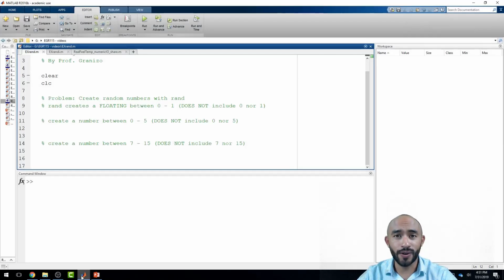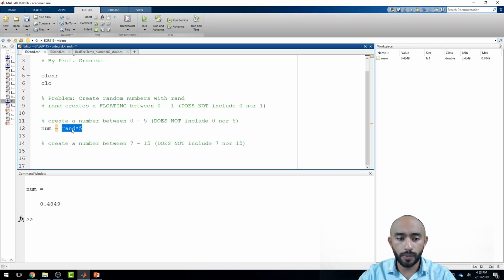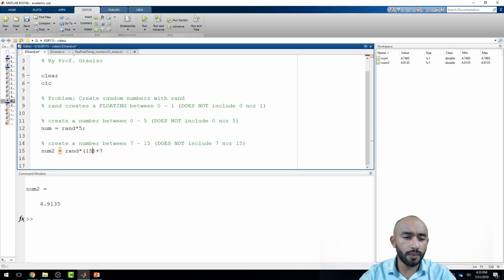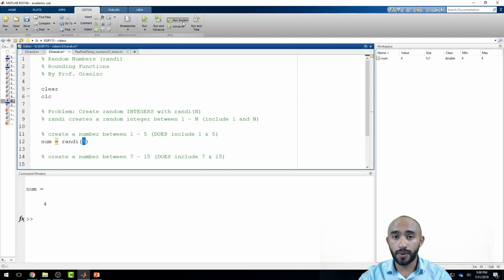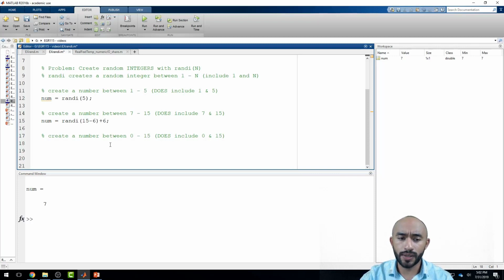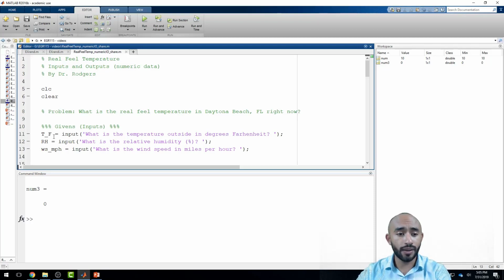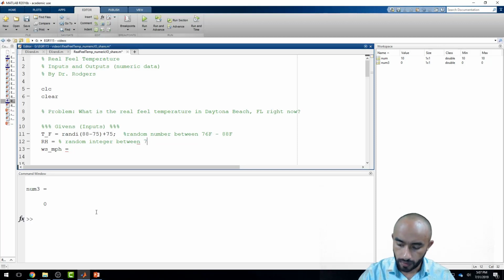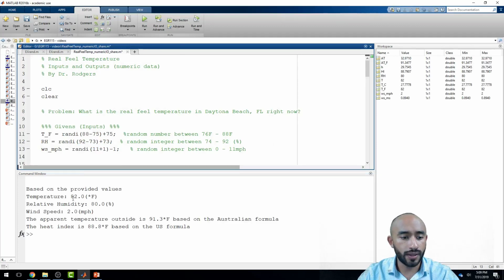Sample Chroma Keyed Video | Juan Granizo Martinez | Embry-Riddle